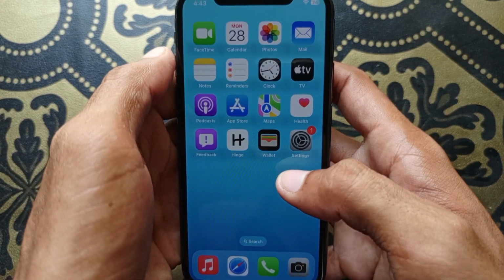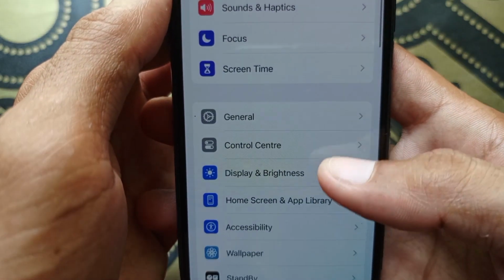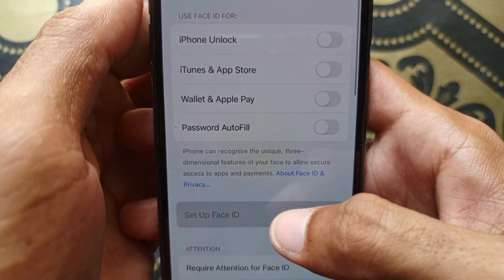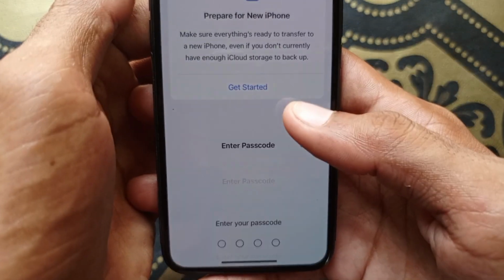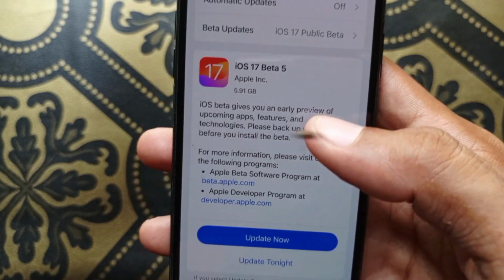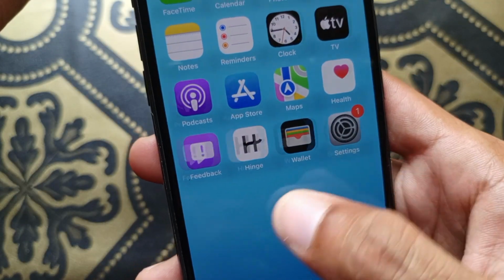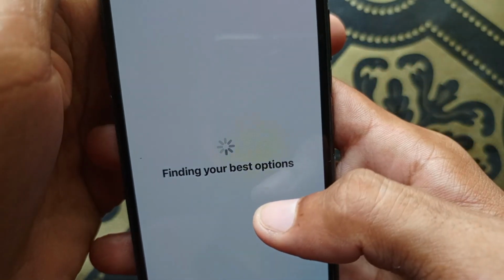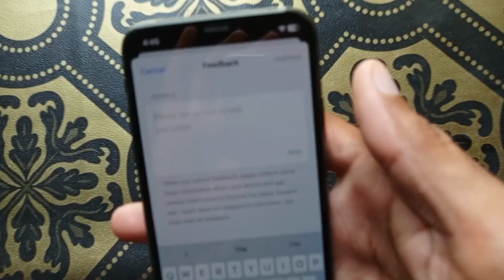How To Fix Face ID Has Been Disabled | Face ID Is Not Available Try Setting Up Face ID Later iPhone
In this video, I will help you to fix Face ID Is Not Available Try Setting Up Face ID Later iPhone. Please watch till the end.